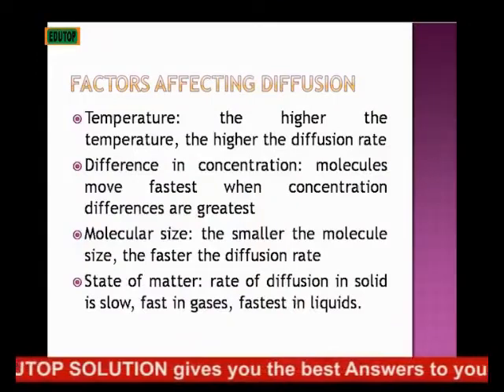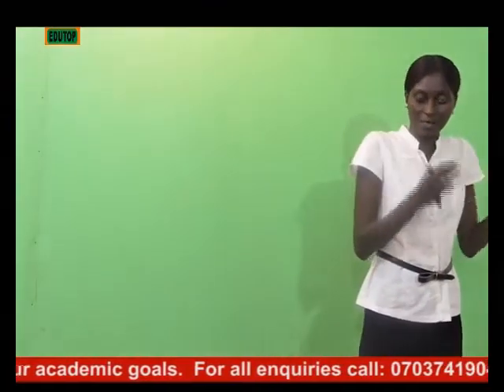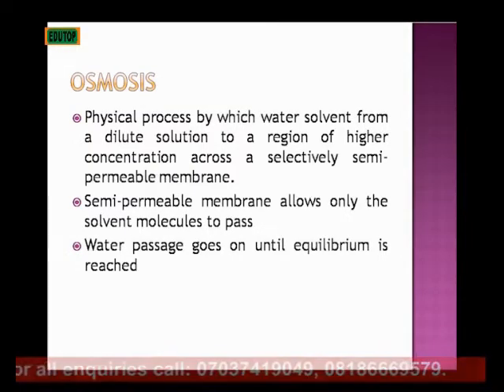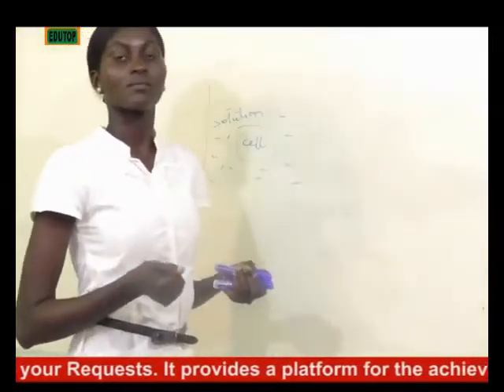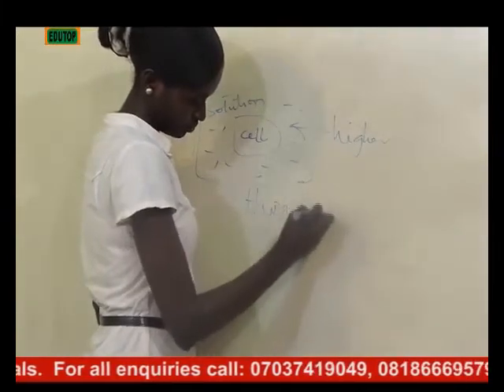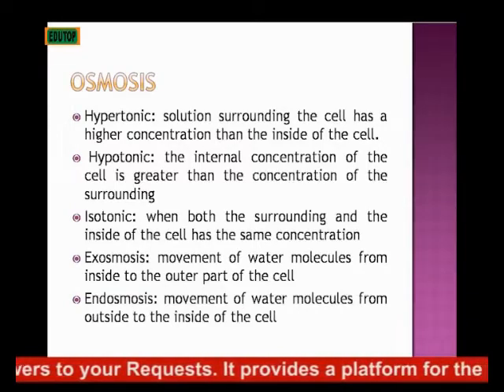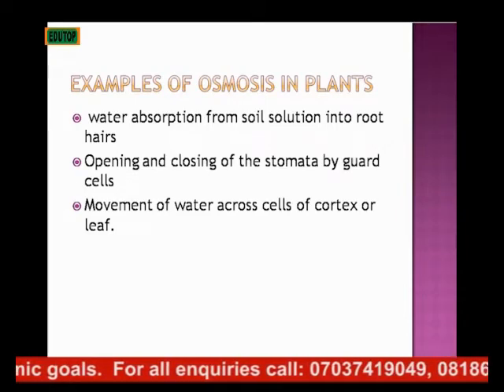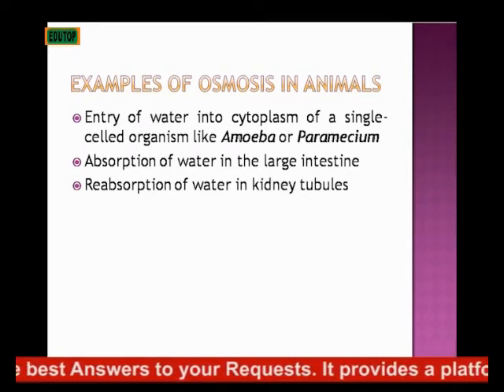(BIOLOGY FOR SENIOR SECONDARY SCHOOL SS1) Lesson 15